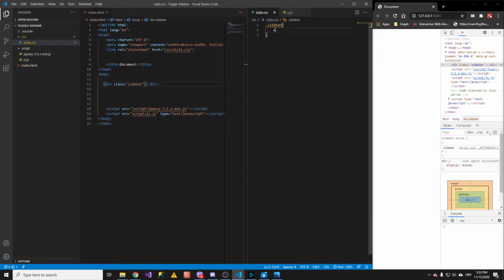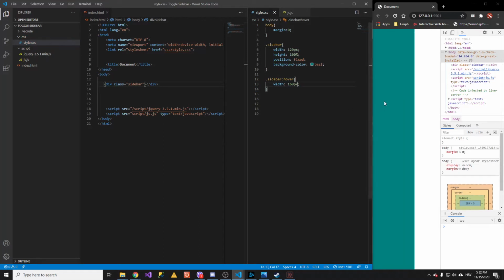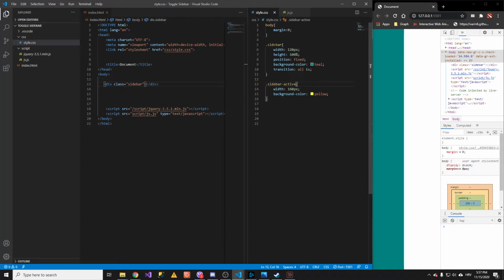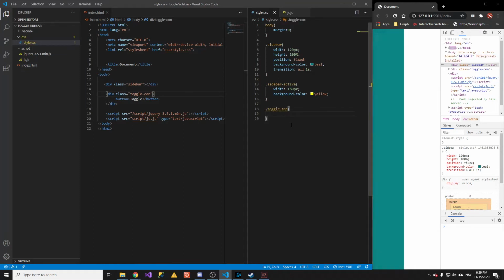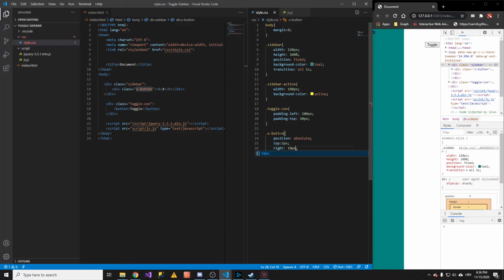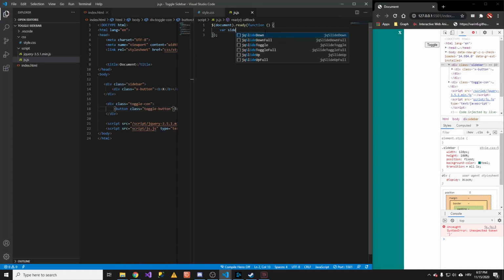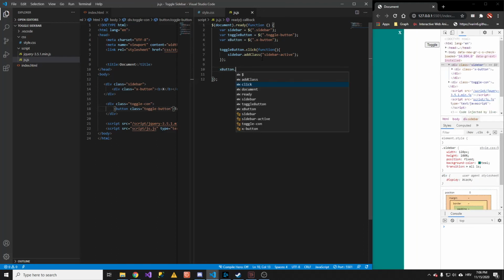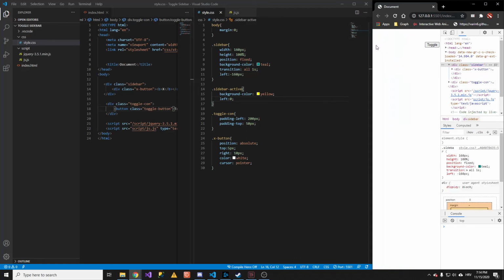Sidebar using CSS transition and JQuery Tutorial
This is a tutorial where I explain how to use CSS transition property, and using JQuery to make a simple sidebar transition.